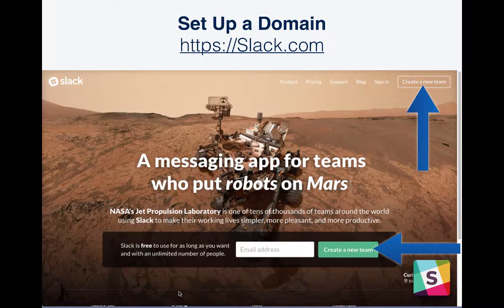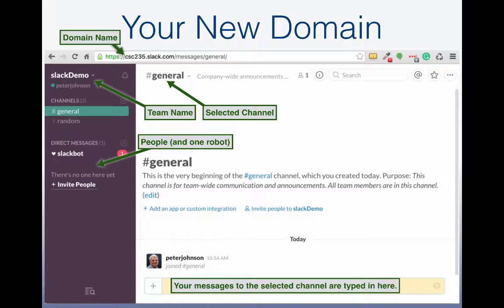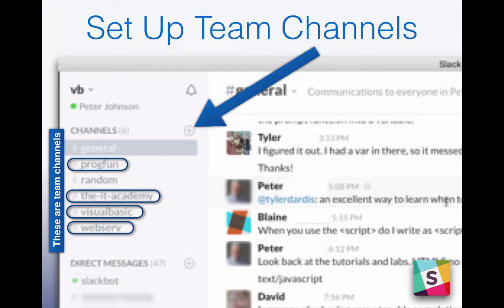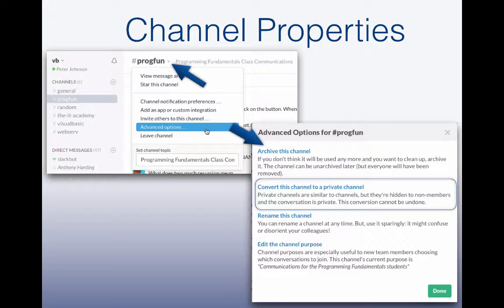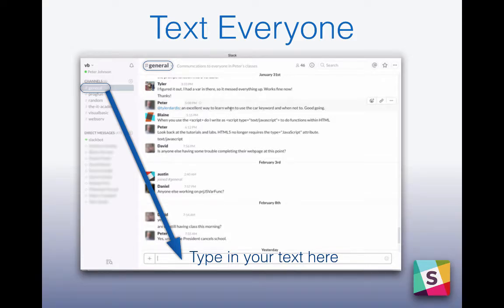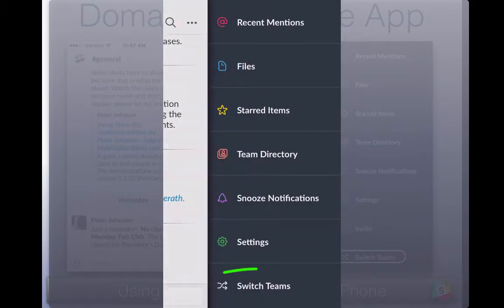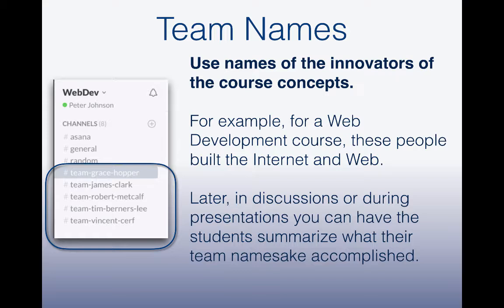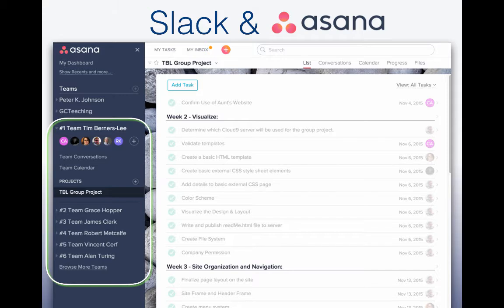Using Slack (For Instructors)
This video was originally created to show other instructors how to incorporate Slack into their team projects. It demonstrates some of the work I've done using Camtasia. Closed captioning by Peter Johnson.